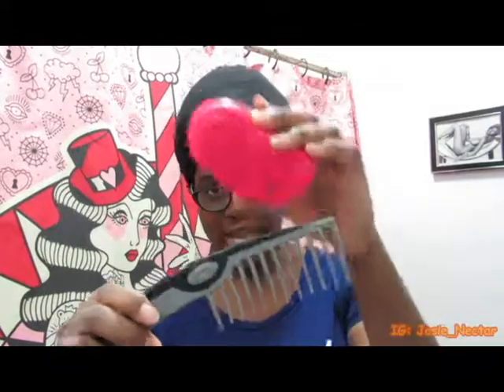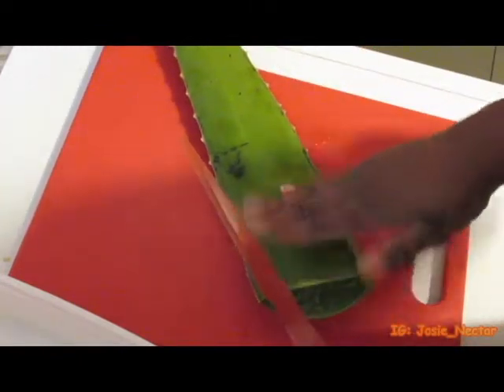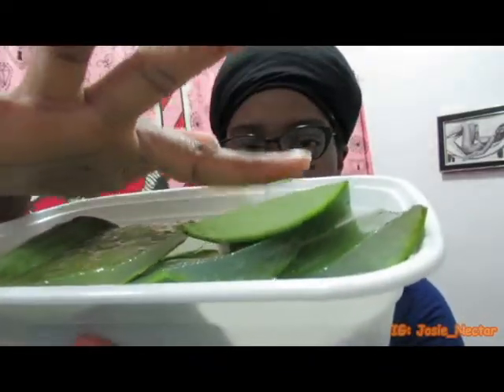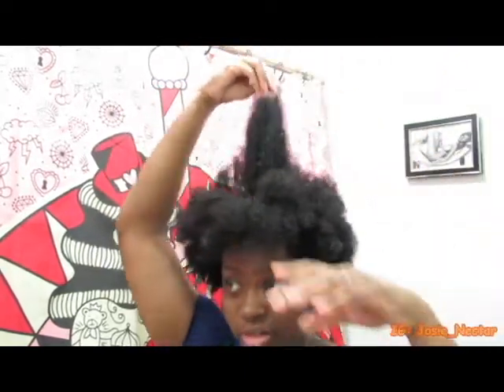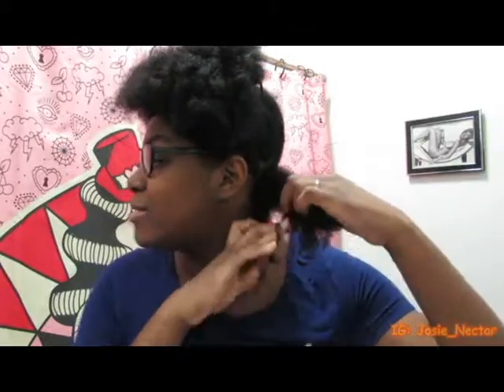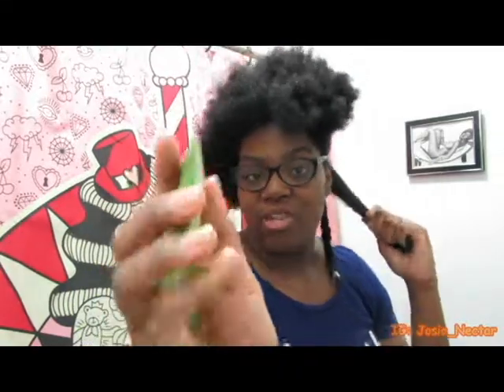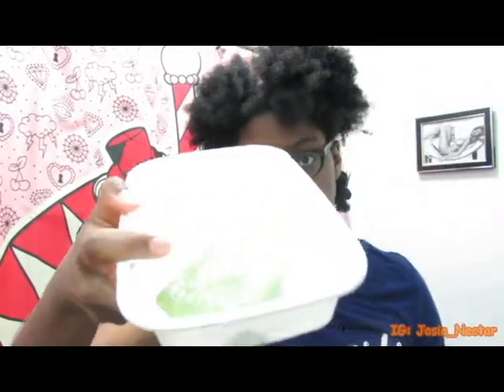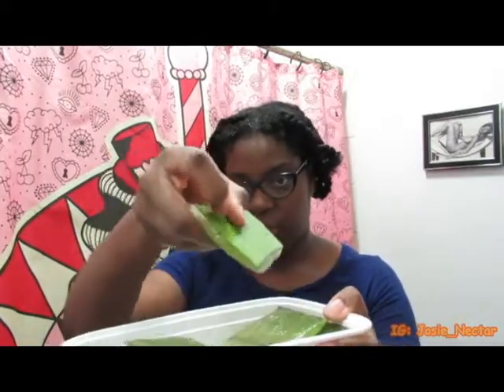Using Aloe Vera/ Mini Hair talk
Hey Yall,
In this video I will be showing you all how I use an Aloe Vera plant in my hair for pre-pooing and as a deep conditioner. As always, if you have any comments or questions, leave them below.

Artist: I Am SciryL
Song: In Da Wild

Artist: Kid Cudi
Song: Swim in the Light